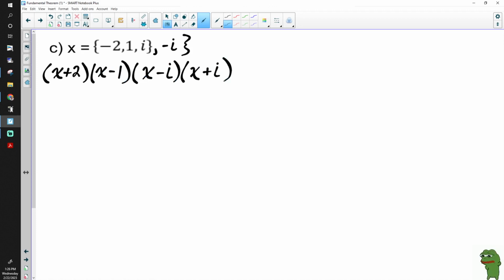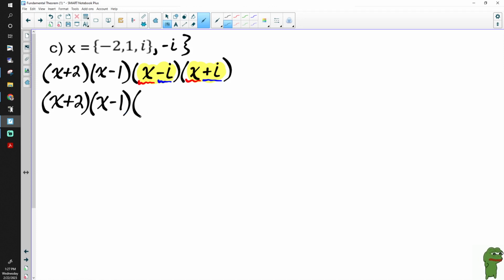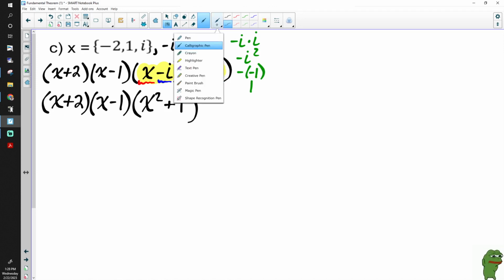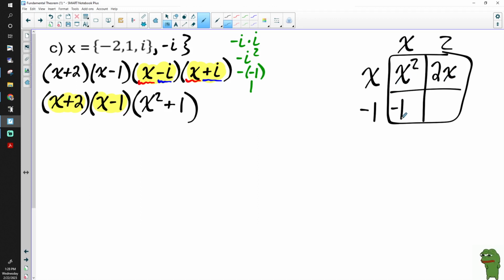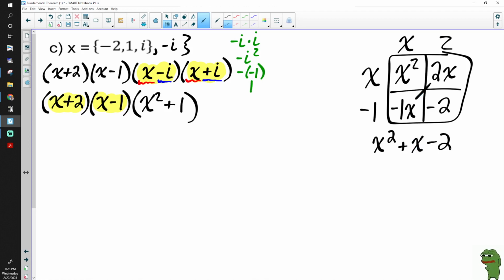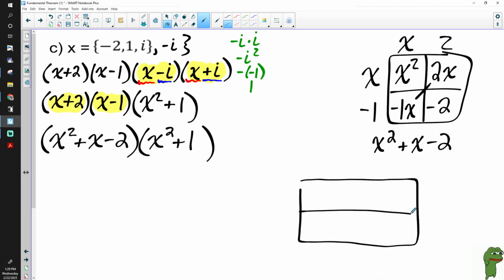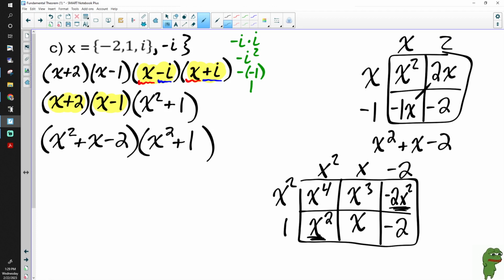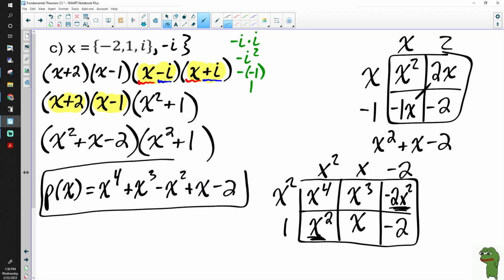FTA Example 1